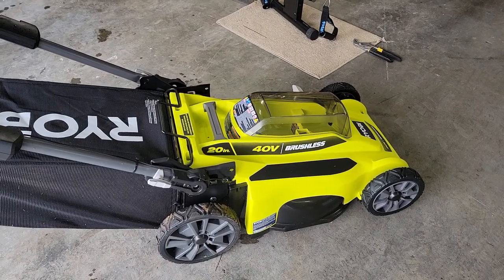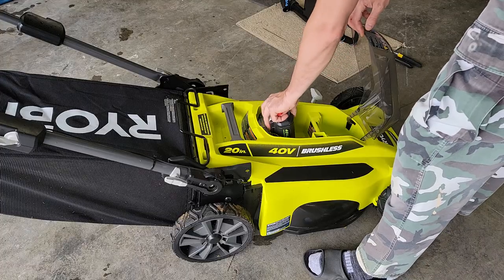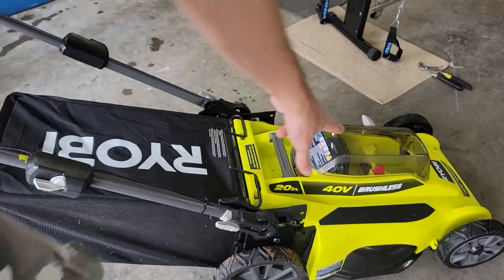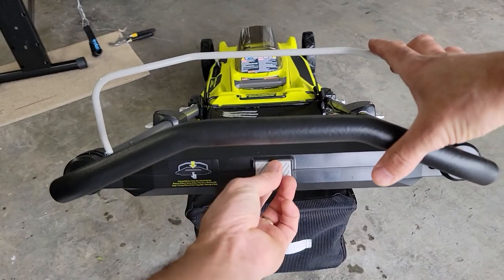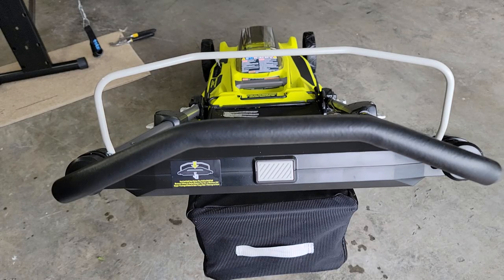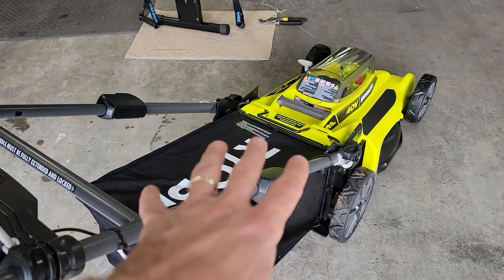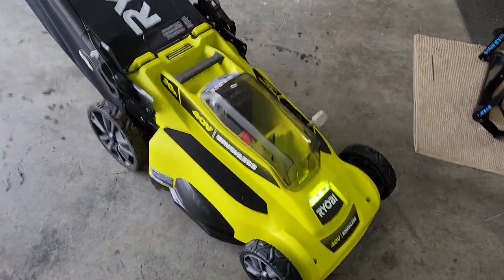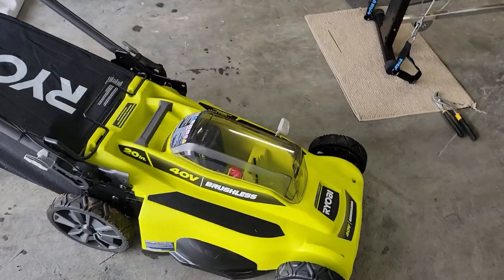HOW TO START THE RYOBI 40 VOLT LAWNMOWER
CUTS great!  QUIET! LIGHT WEIGHT!  Ryobi really did a great job on this.. I was a little skeptical of getting a battery powered mower but this exceeded my expectations.
HEY FRIENDS :) HERE IS THE LATEST!  I started playing this game and it is super fun :) This is from Fastone Games HK: ART OF WAR LEGIONS! BE sure to check out the game